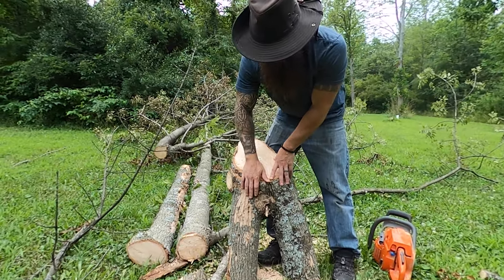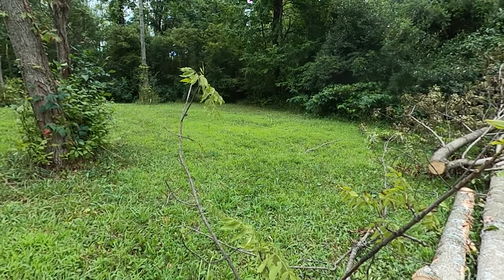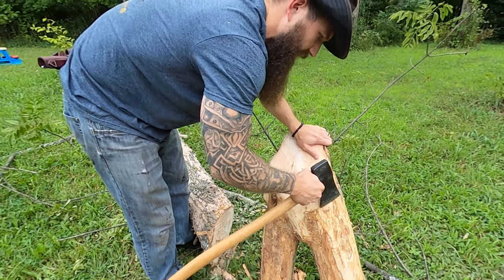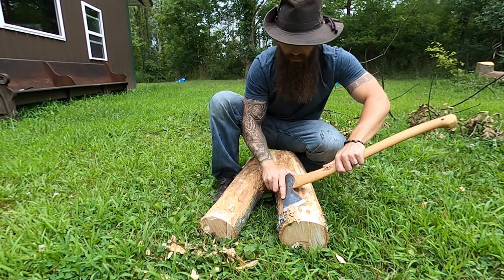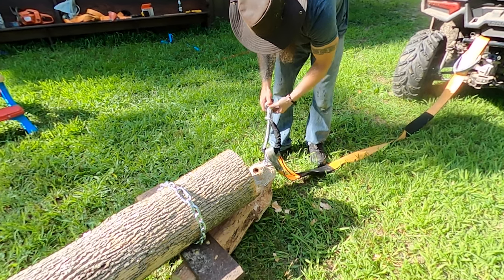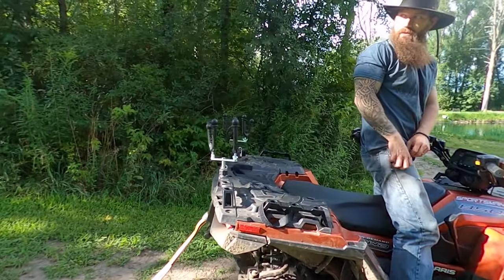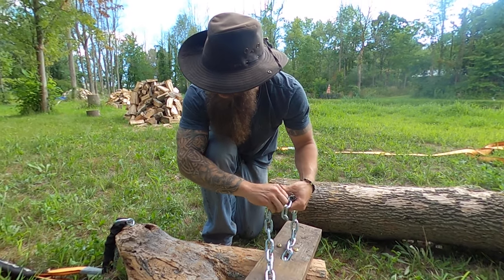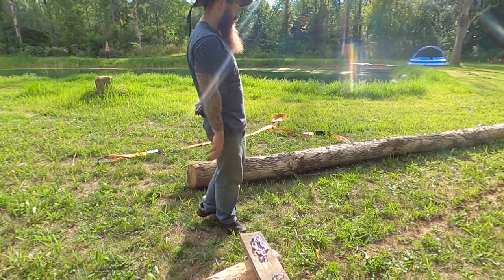SELF RELIANCE | Moving Timber with a DIY Log Sled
Episode Two

In this episode we are using the old Appalachian way of creating a Go-Devil Log Sled to remove large timber. We have a problem in NYS. Ash trees are dying left and right. One particular tree on our land has died and is a threat to our barn and our future root cellar. The "Y" in this tree is perfect for us to make the log sled and haul the tree out safely. We are fortunate to have an ATV to assist but an animal would work too. We will be able to use this tool over and over on the homestead.

ABOUT ME:
Hi my name is Allison and I moved to the woods with my husband and four children. I am a registered nurse that did not comply which ultimately ended my employment. With such a significant change in our lives, we are taking this as a sign to follow our dreams and live a more simple and self reliant life in the woods.